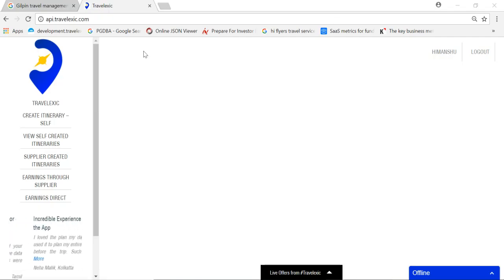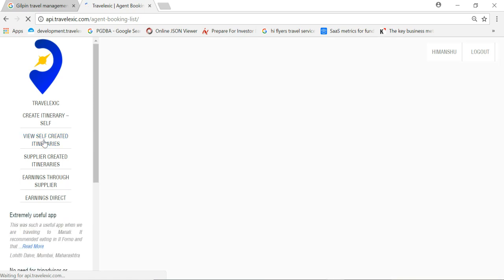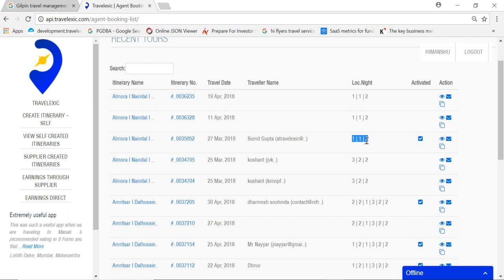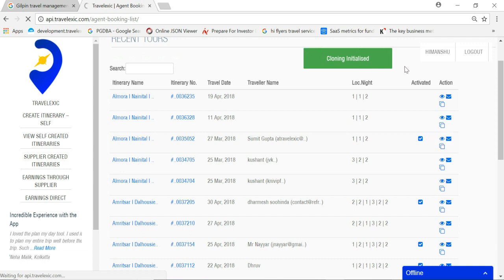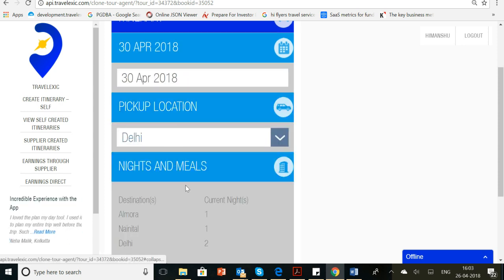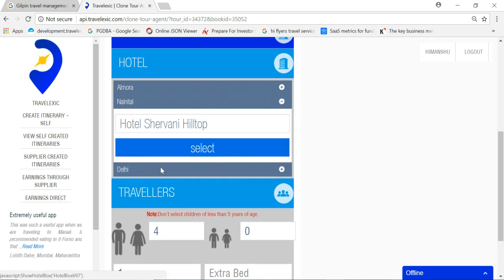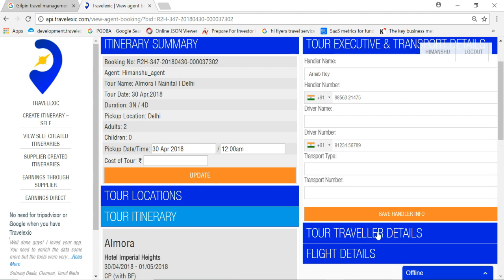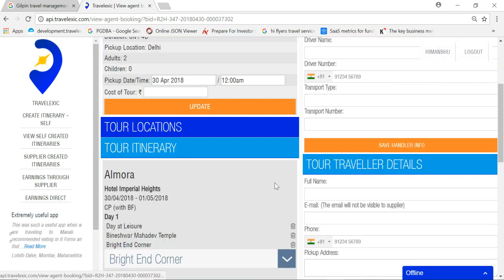Travelexic Tutorials : How to use the cloning feature?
The cloning feature brings down the activation time by over 50% of the original time of activating an itinerary.  We constantly strive to improve the experience of our partners and the end customers.